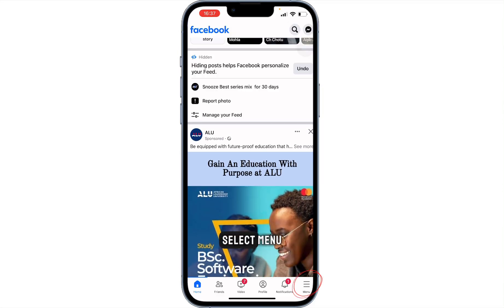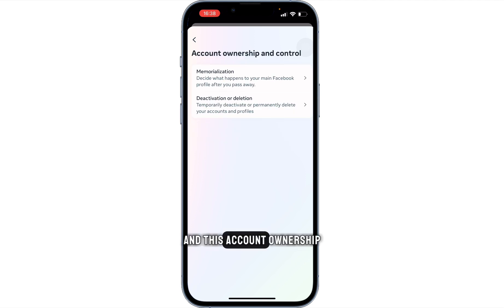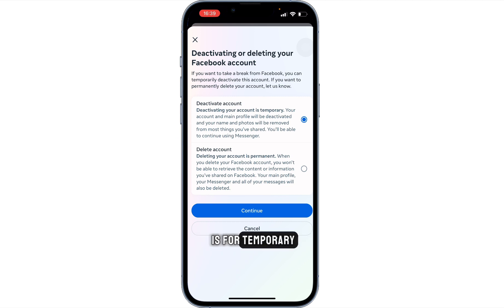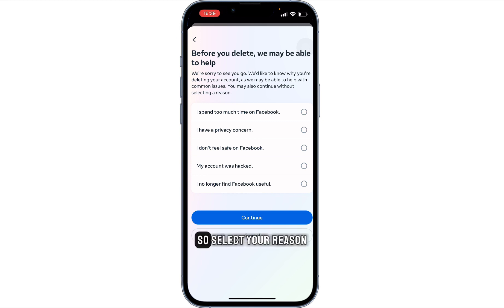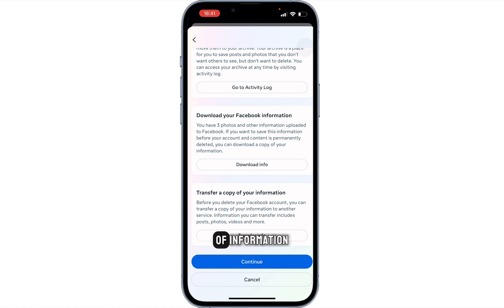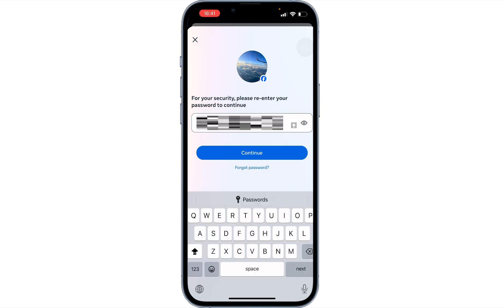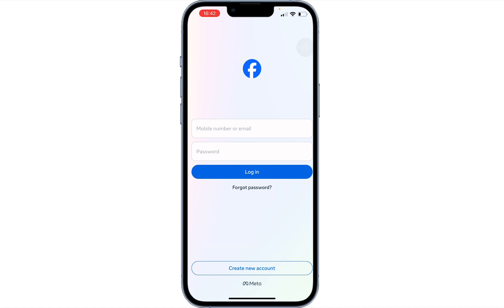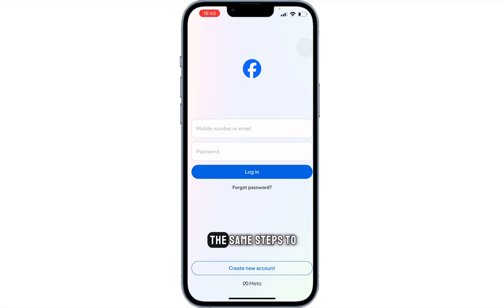How to DELETE Facebook Account Permanently - Facebook Account Delete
Learn How to Delete Facebook Account Permanently Facebook Account Delete.
This Method Works on Mobile ( Android & iOS), laptop, PC and Tablet. Simply Follow the Blow Steps to Permanently delete Your Facebook Account.

Steps to Delete Facebook Account in 2024
- Open Facebook app or website on Your Device.
- Now Tap on Hamburger Icon for mobile user and if you are desktop user then please click on profile icon.
- now click on settings and privacy
- click on settings
- tap on personal details
- tap again on personal details
- tap on Account Ownership and Control
- tap on deactivation or deletion
- tap on the profile which you want to delete
- select delete account option
- select the reason for deleting account
- type your password to confirm your action
- tap on delete account
- done..

This Video is Helpful for The Following Queries
how to delete Facebook account permanently 2024
how to delete Facebook account permanently with password
how to delete Facebook account permanently new update 2024
how to delete Facebook account permanently in iPhone
how to delete Facebook account permanently in android phone
how to delete Facebook account permanently with password and email

Facebook account deletion
Permanently delete Facebook
Delete Facebook profile
Deactivate vs delete Facebook (informative)
How to erase Facebook account
Remove Facebook permanently 2024
Recover deleted Facebook account (informative) # Include for informative purposes
Alternatives to Facebook (informative) # Include for informative purposes
Can you permanently delete Facebook
How to delete Facebook account on phone
Steps to permanently delete Facebook
How long does it take to delete Facebook